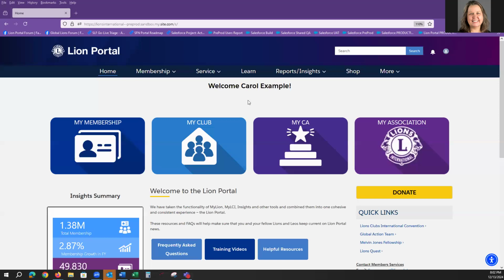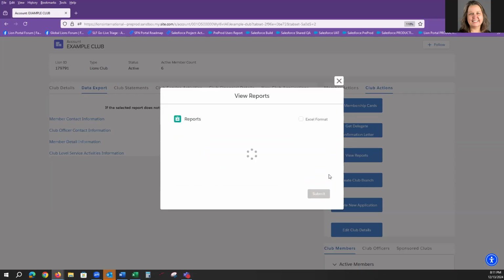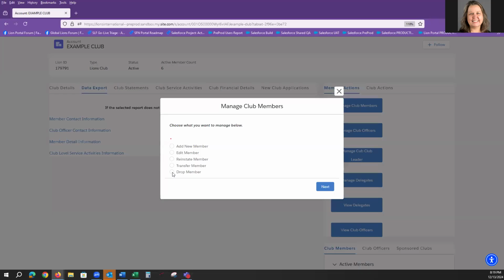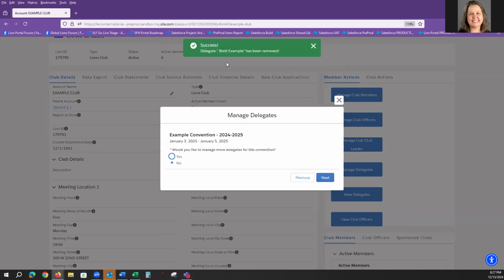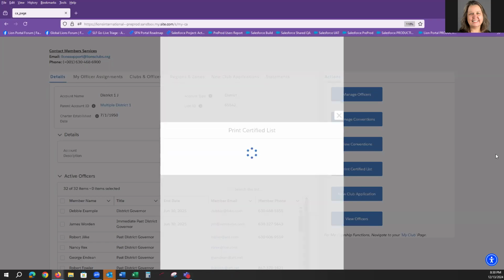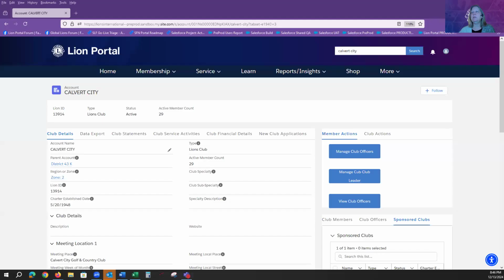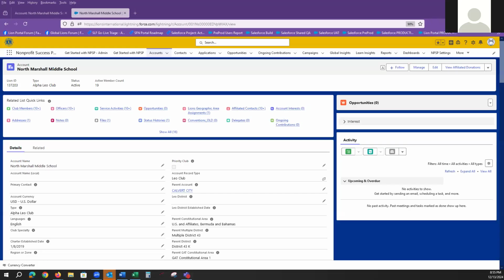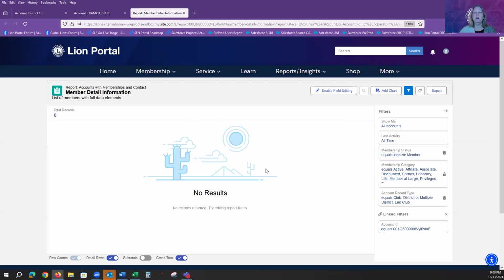Lion Portal Webinar: Preparing for Semi-Annual Membership Reporting and Dues (12/13/2024)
The topic of this webinar is to review how to get ready for semi-annual membership reporting and dues. Recorded 12/13/2024